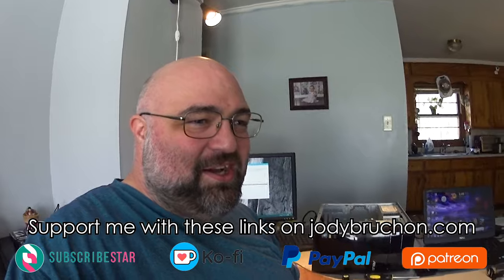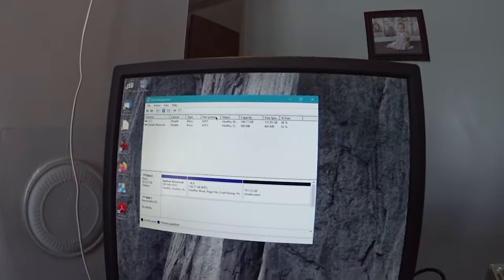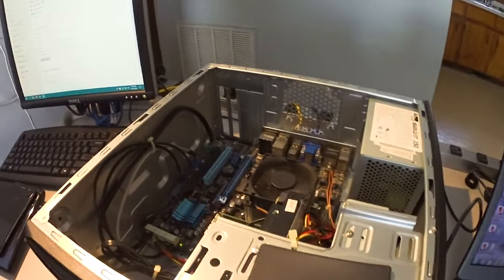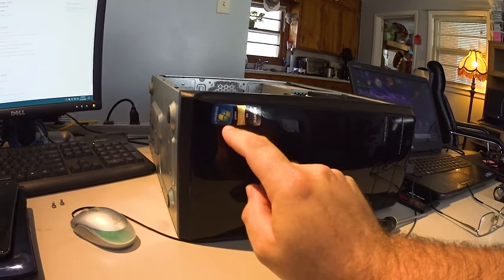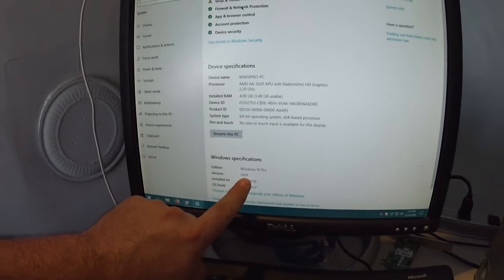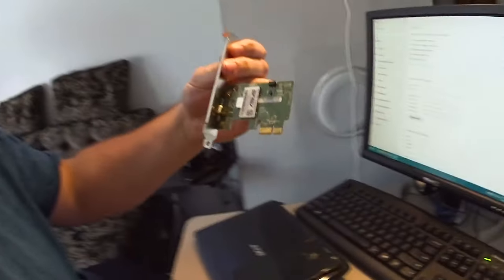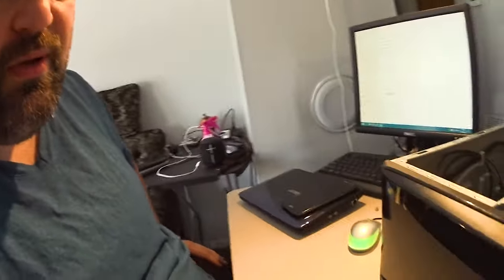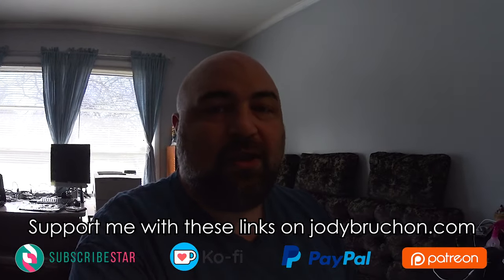The Wireless Card Was The Problem The Whole Time - Jody Bruchon Tech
I thought it could be the BIOS. It wasn't. How annoying. This Asus Essentio desktop really had me going mad for a while.